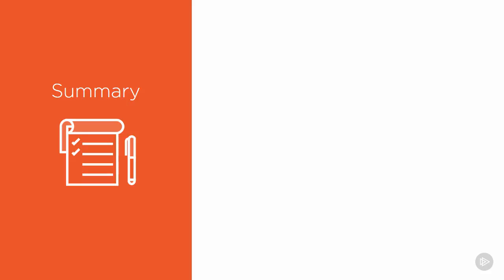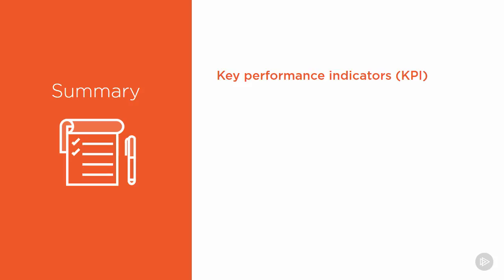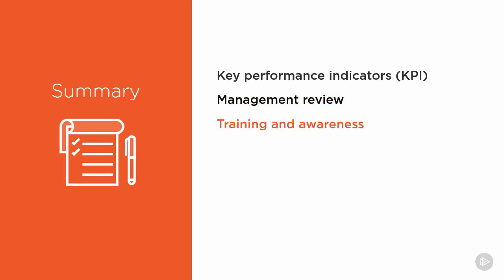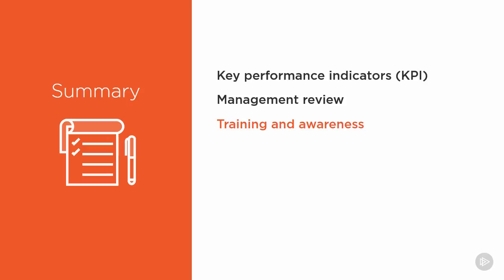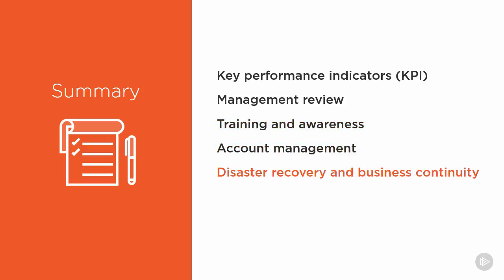Security Process Data Collection Summary